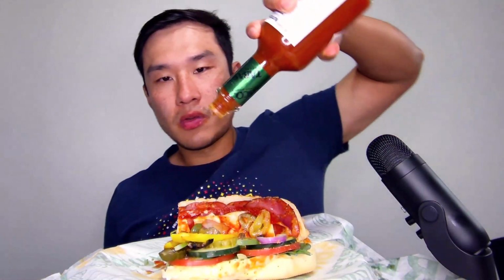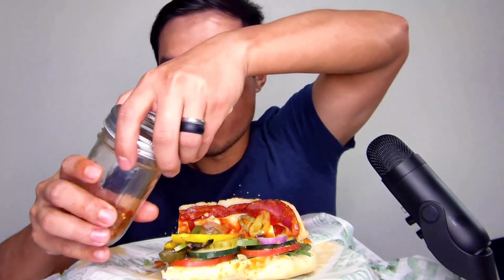Eating Subway footlong with 4 hot sauces!!